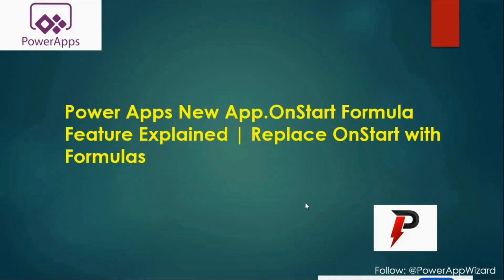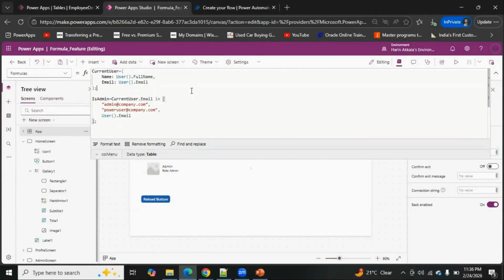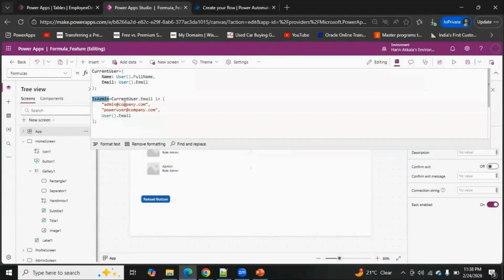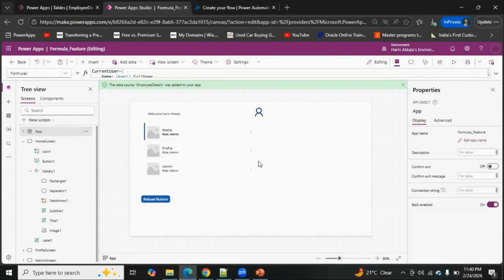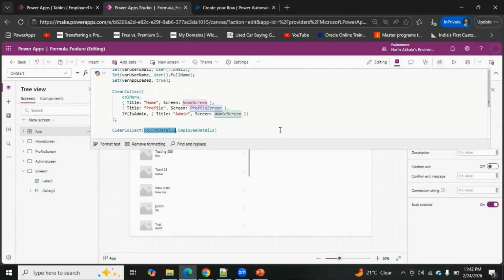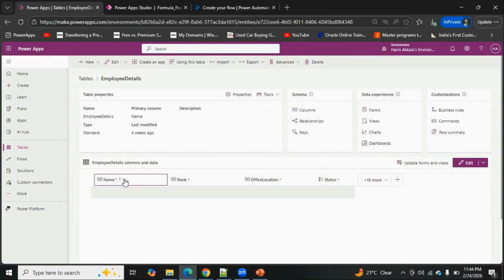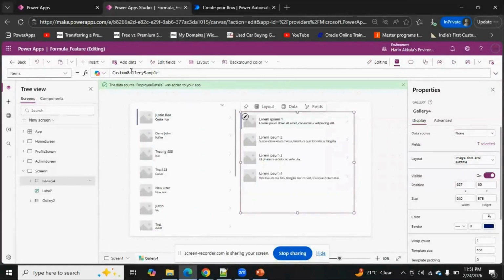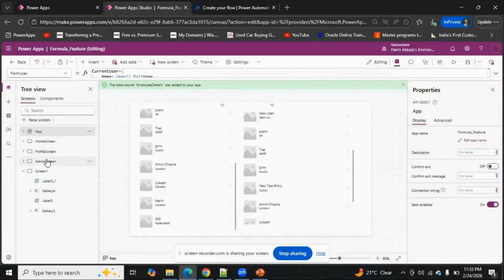Formulas - New PowerApps Feature | Replace OnStart with Formulas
Power Apps New App.OnStart Formula Feature Explained | Replace OnStart with Formulas

Power Apps has introduced a new Formula-based App.OnStart experience, changing how apps initialize data, variables, and collections.

In this video, you’ll learn:

What the new App.OnStart formula feature is

Why Microsoft is moving away from traditional OnStart logic

How to use formulas for app initialization

Real-world examples with variables, collections, and user data

This tutorial is beginner-friendly and works for both Canvas Apps and Modern Controls.